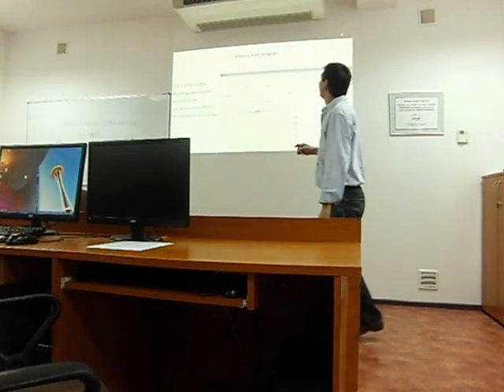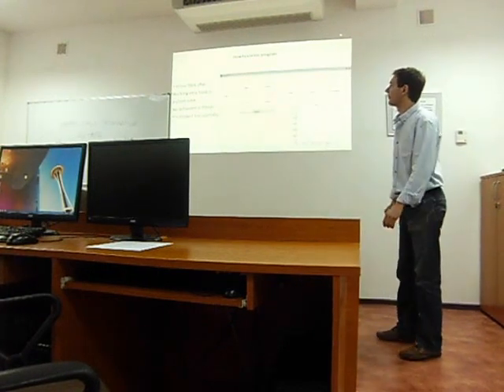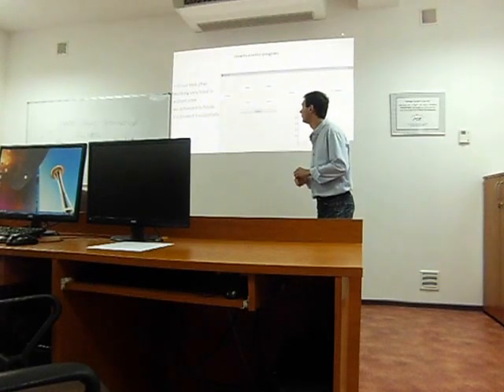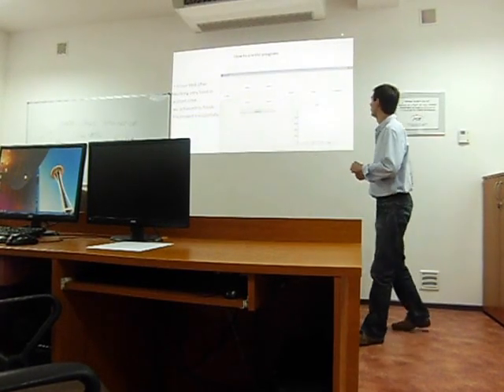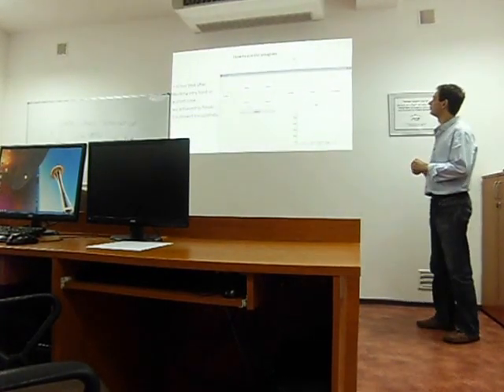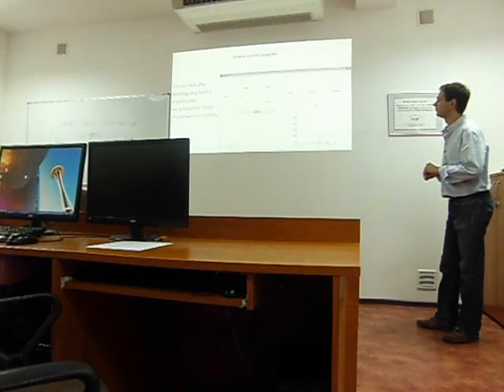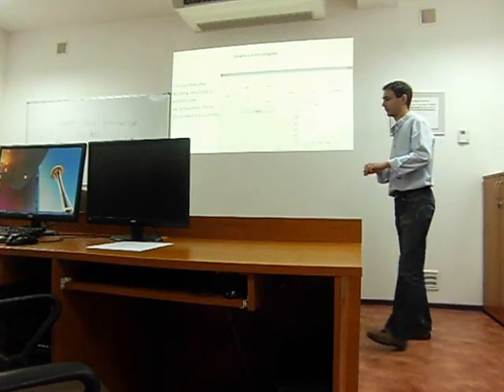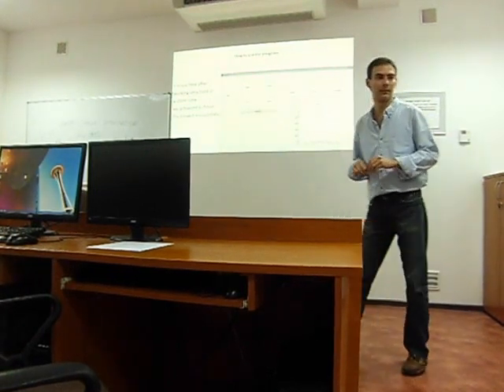Monte Carlo Integration Method by Sencer Yucesan / Osman Iri